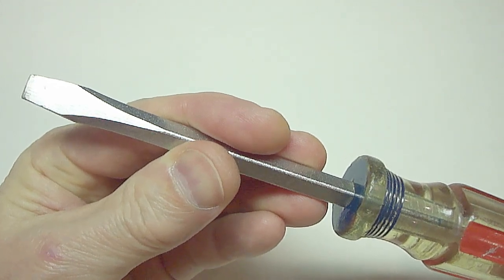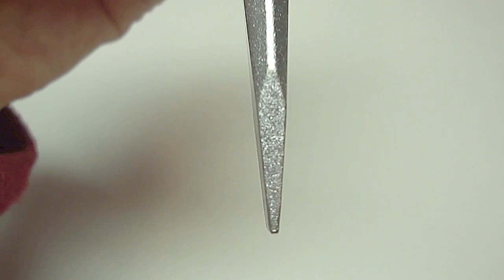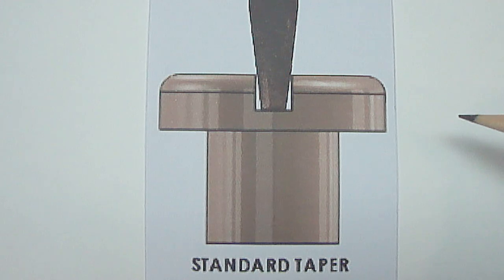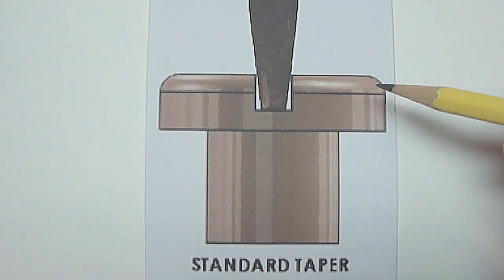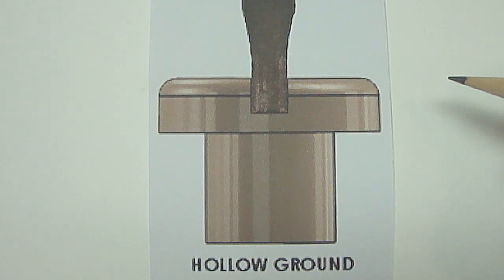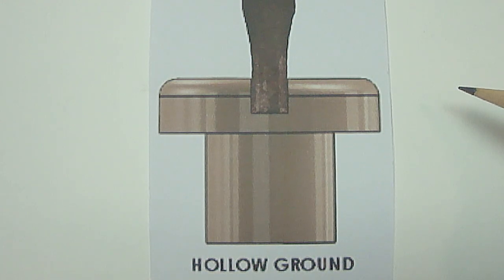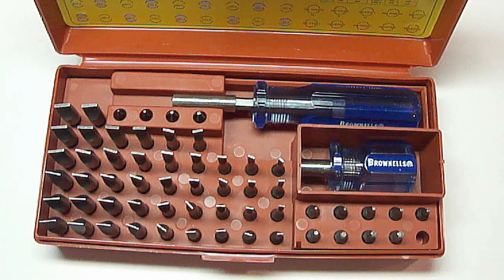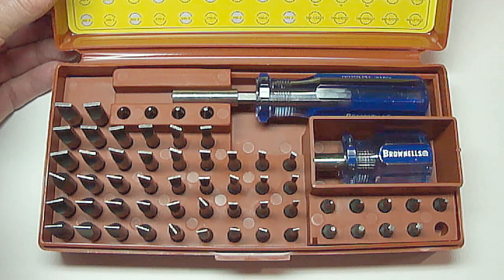NEVER Tighten Another Screw Until Watching This!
Watch at proclaimliberty2000 the best way to tighten ALL screws.